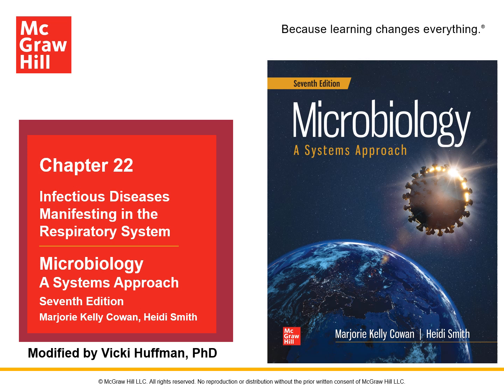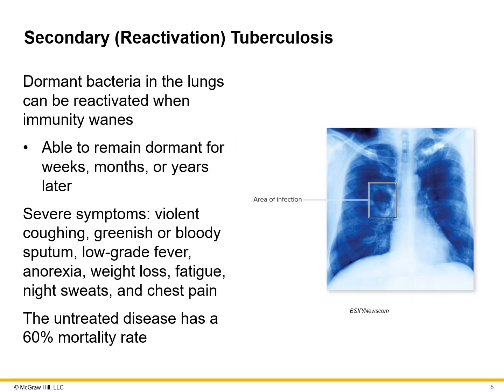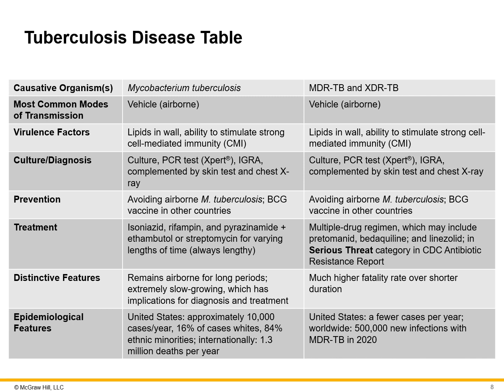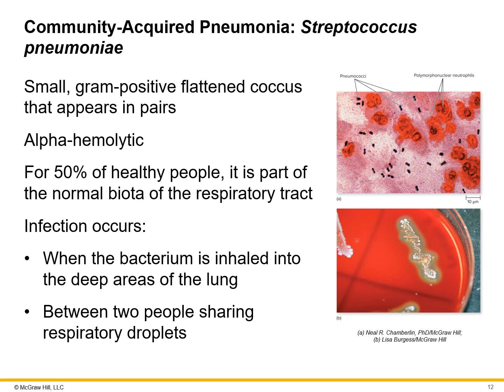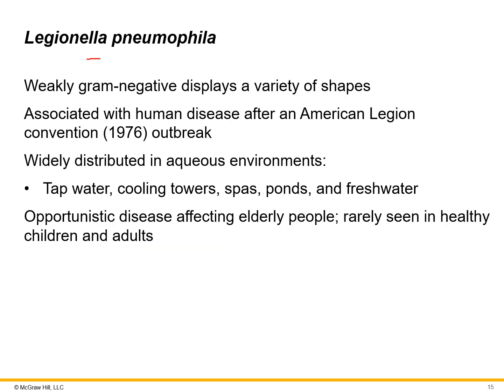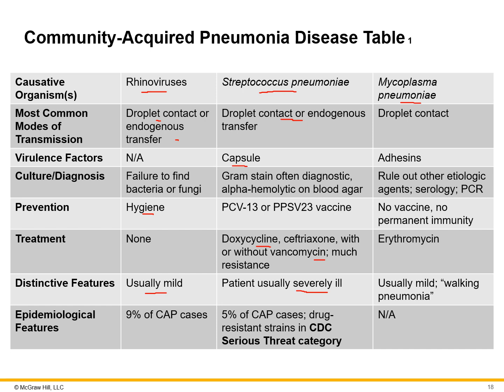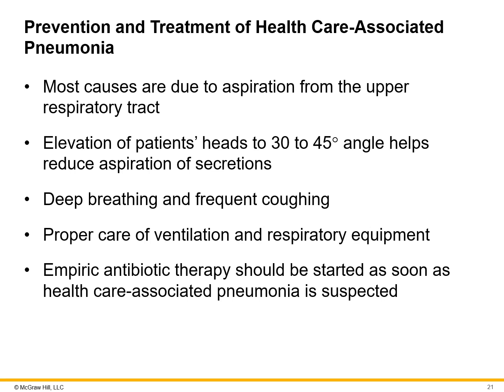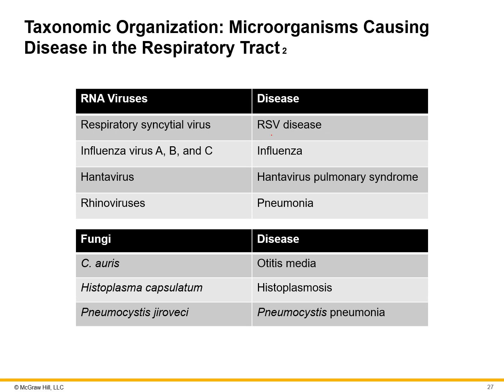Ch 22 Lower Resp Diseases